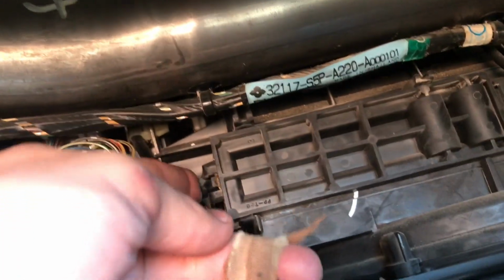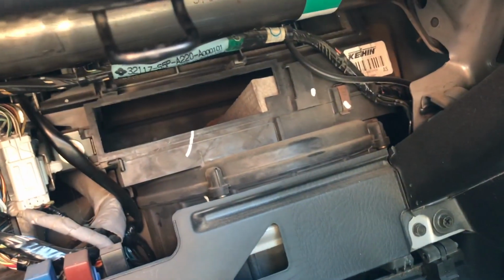How To Replace Cabin Air Filter 2001-2005 Honda Civic 01 02 03 04 05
In this video I show you how to replace the cabin air filter in a 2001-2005 Honda Civic!